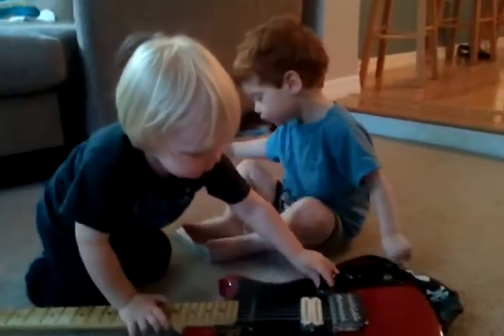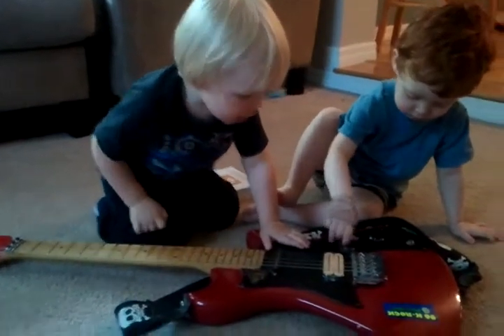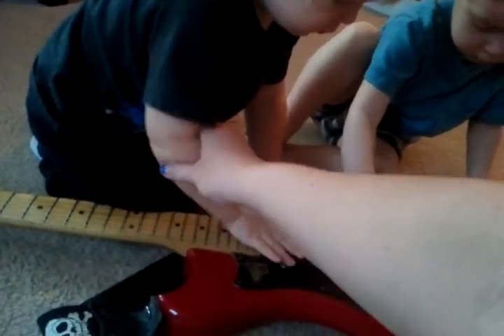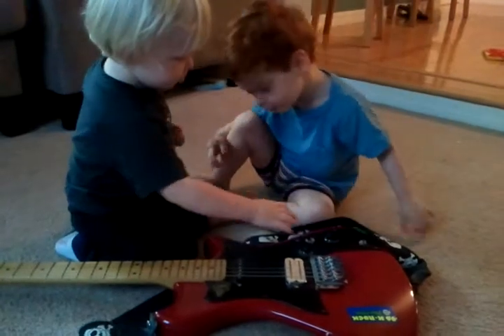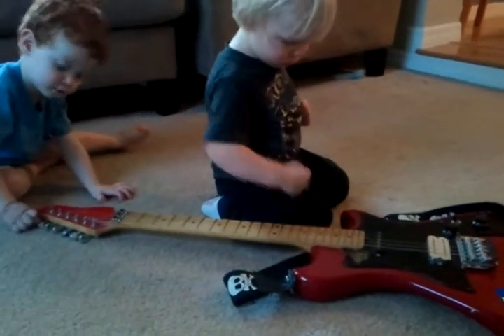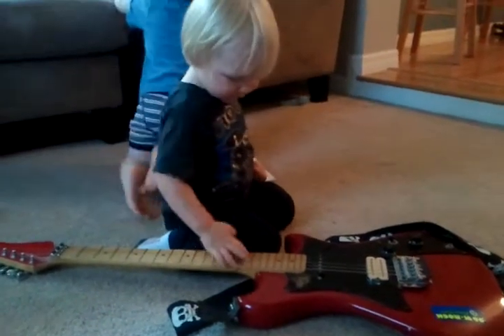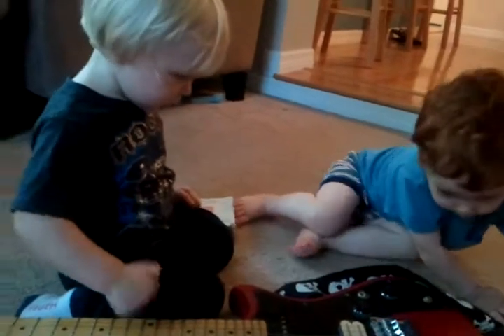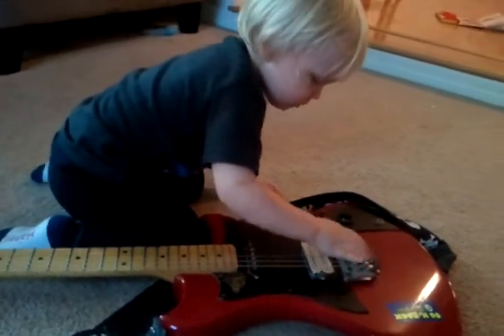Boys play guitar